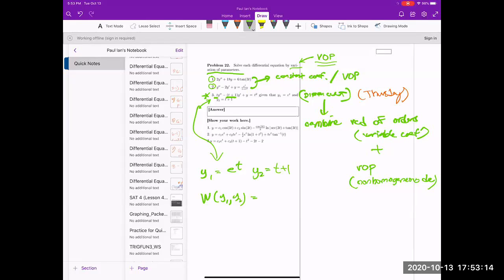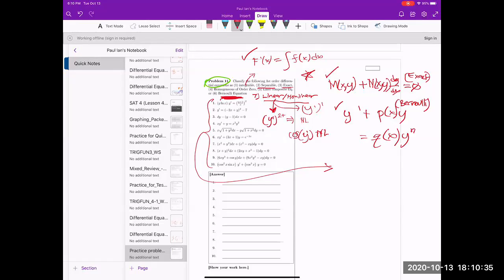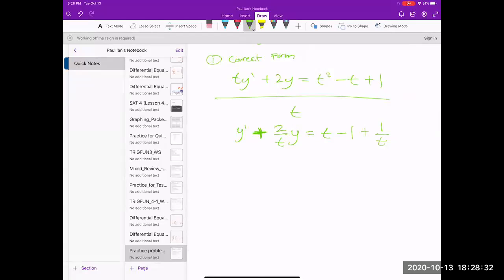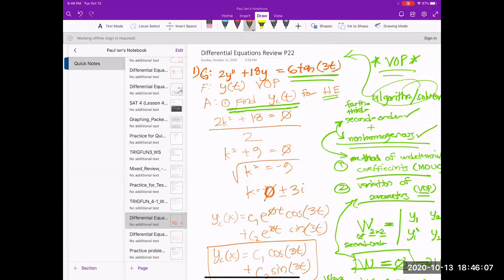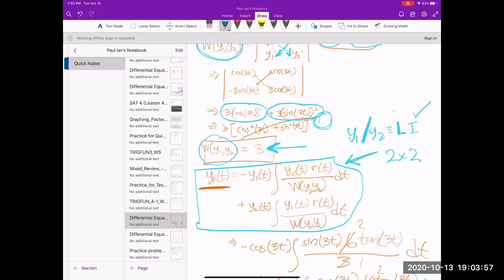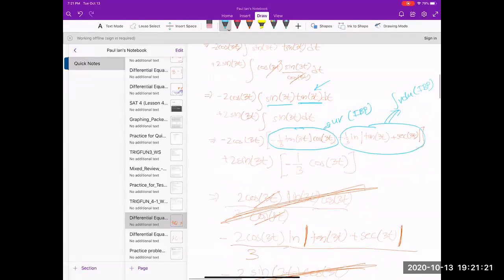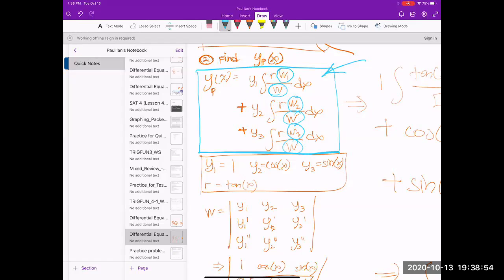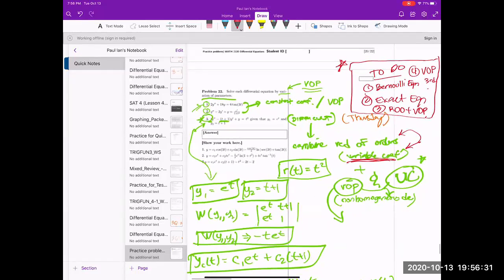Ordinary Differential Equations Course: 2nd-Order Inhomogeneous Variation Parameters (Fall 2020)